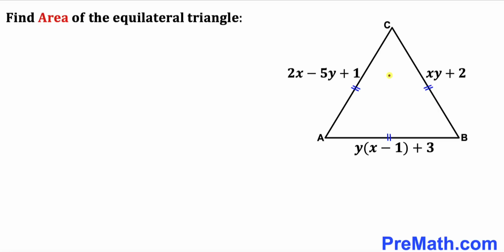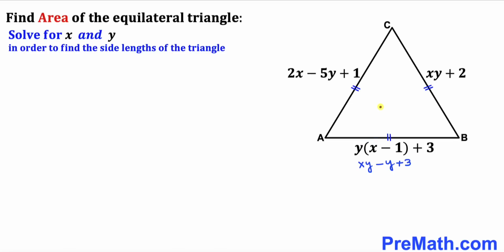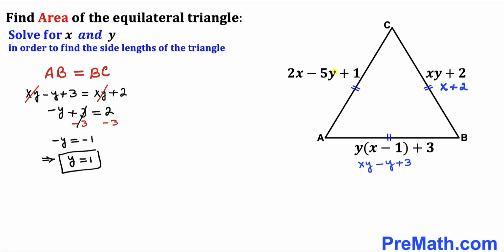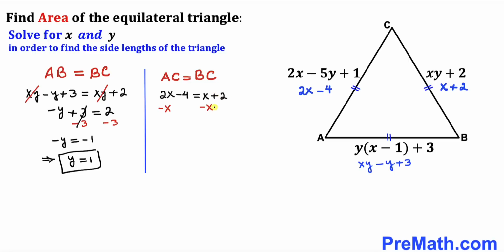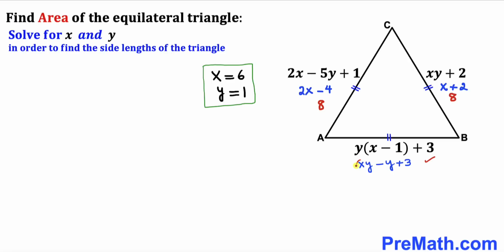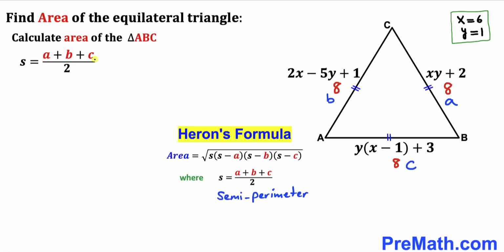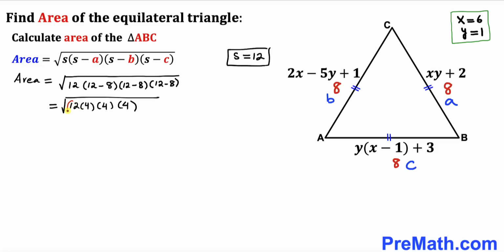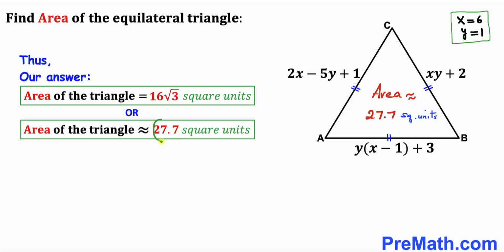How would you solve this problem? | Find area of Equilateral Triangle | Important skills explained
Learn how to find area of Equilateral Triangle. Important Geometry  and Algebra skills are also explained: Heron's Formula. Step-by-step tutorial by PreMath.com

blackpenredpen
math olympics
olympiad exam
math olympiada
British Math Olympiad
olympics math
olympics mathematics
Number Theory
mathcounts
math at work
Pre Math
Olympiad Mathematics
Olympiad Question
Geometry
Geometry math
Geometry skills
Midsegment Theorem
Competitive exams
Competitive exam
Find area of Equilateral Triangle
Find values of X and Y
Heron's Formula
Equilateral Triangle